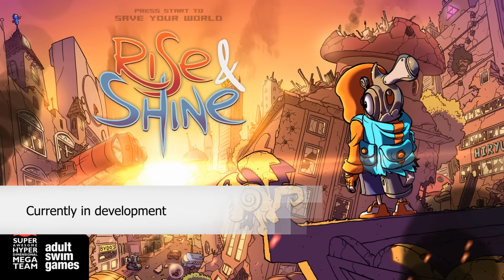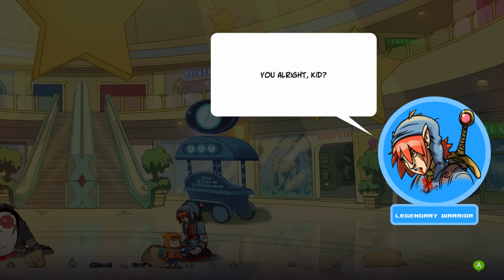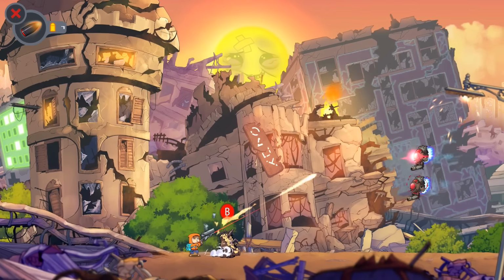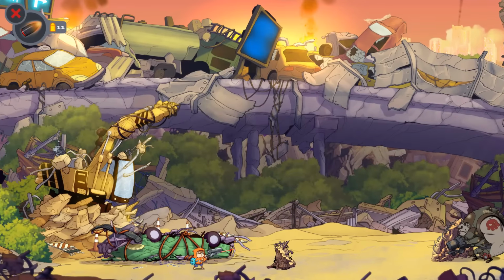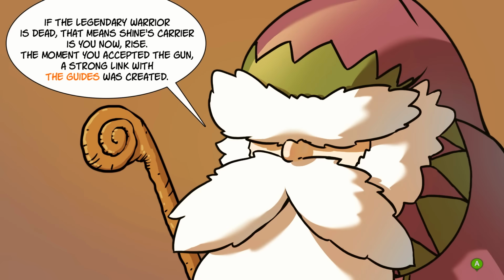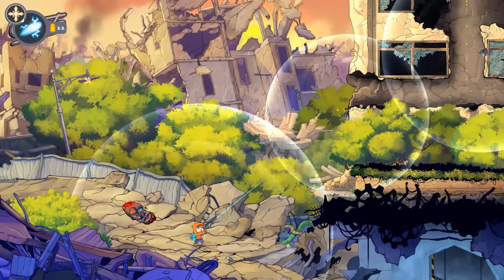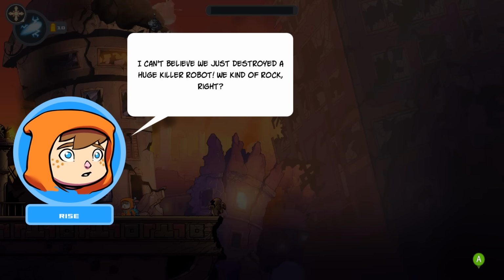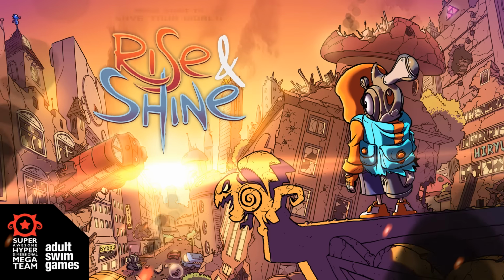Rise & Shine | PC Gameplay & First Impressions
Can Jon Rise to the occassion, defeating the evil Space Grunts of Nexgen and become the hero Gamearth needs? We'll find out as he take a look at the gorgeous arcade shooter - Rise & Shine.

Currently being developed by Super Awesome Hyper Dimensional Mega Team (and being published by Adult Swim), Rise & Shine not only takes it cues from old school 2D platformers and shooters of yester-year but also has fun referencing all those classic games we grew up with. With a beautiful hand drawn art style reminiscent of Klei Entertainment games like Shank and Mark of the Ninja, you play as Rise. A young boy thrown into a bloody battle to save his world, Gamearth, from the evil forces of Newgen with the help of the legendary gun, Shine, and a variety of ammo.